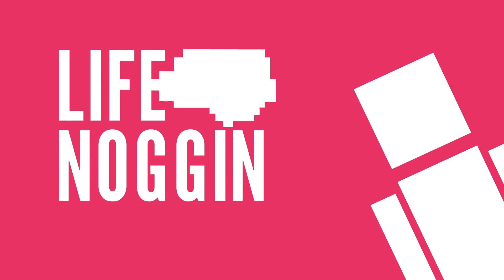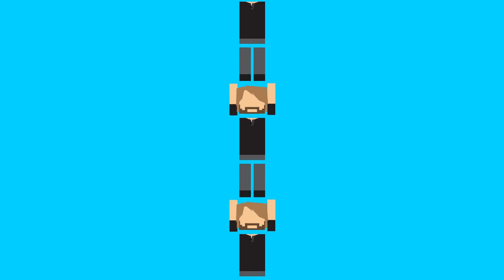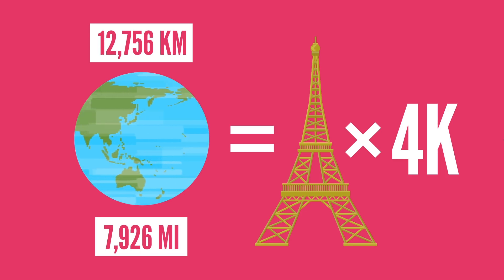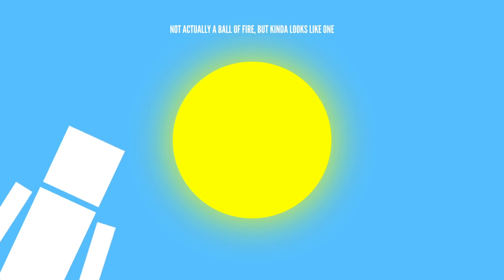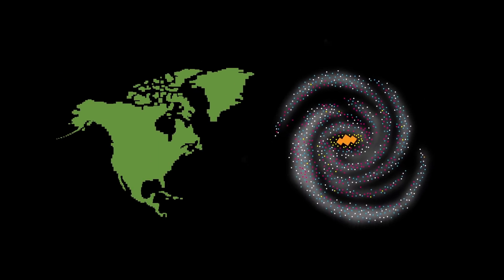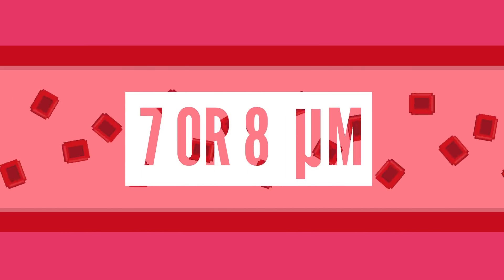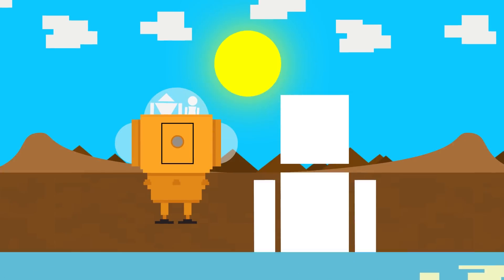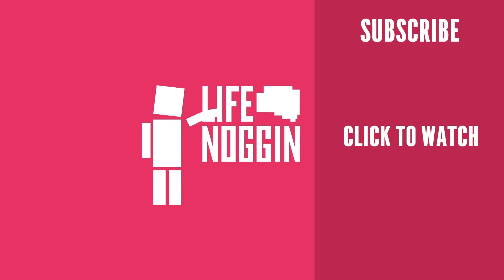How Small Are You Compared To The Galaxy?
Ever wondered just how small (or big) you are compared to everything else in our galaxy?